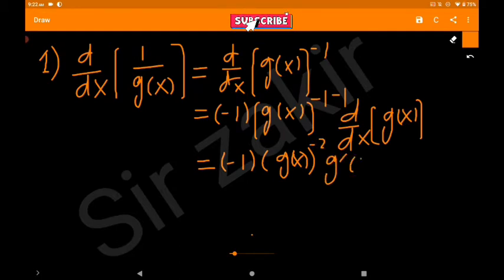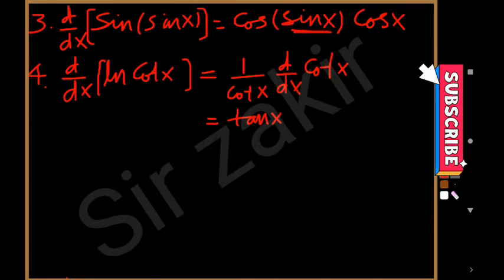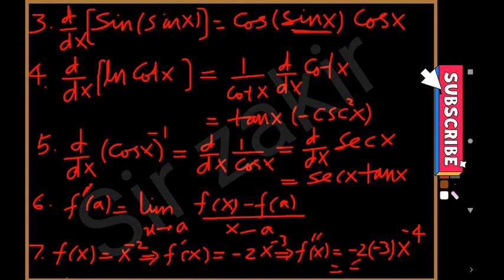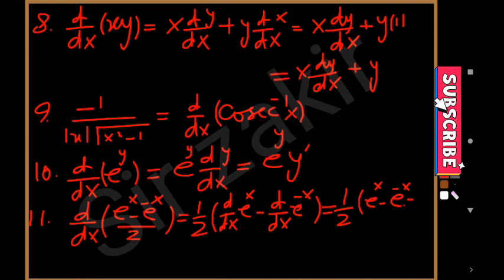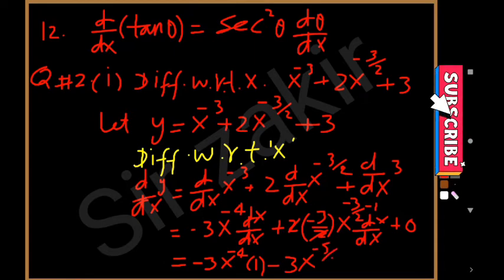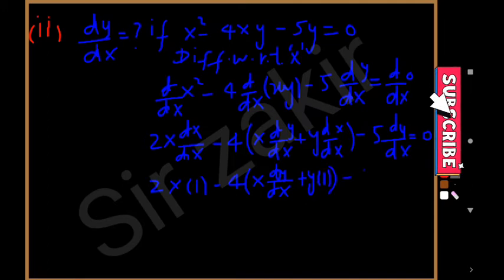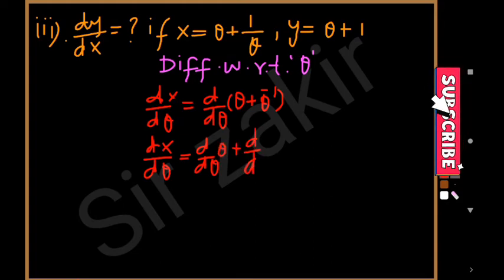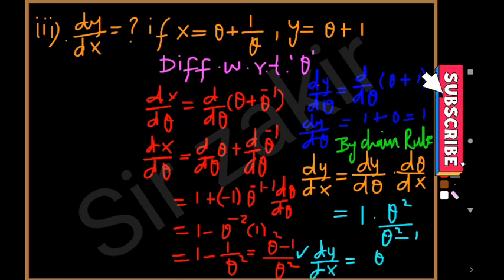fsc part 2 Differentiation mcqs short and long question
Differentiation Mcqs
Unit 2 mcqs
Unit 2 short questions
Long Questions
Power rule of Differentiation
Derivative at a point a
Derivative of cosx
Derivative of cotx
Derivative of lncotx
Product rule of Differentiation
Derivative of cosecant inverse of x
Derivative of Exponential function e power y
Derivative of sinhx
Derivative of coshx
Derivative of tanx